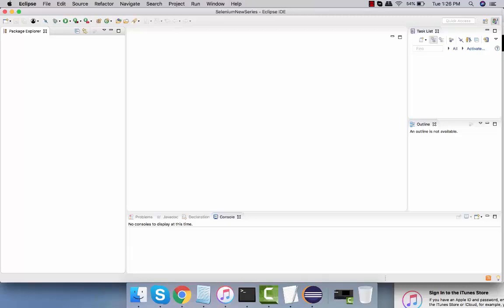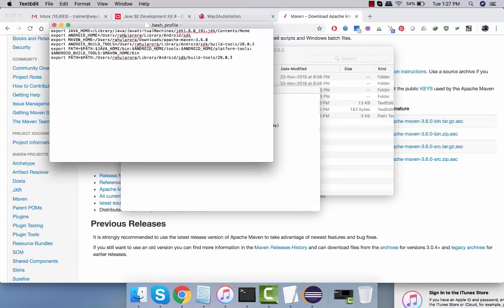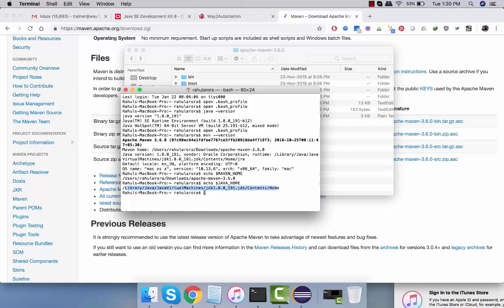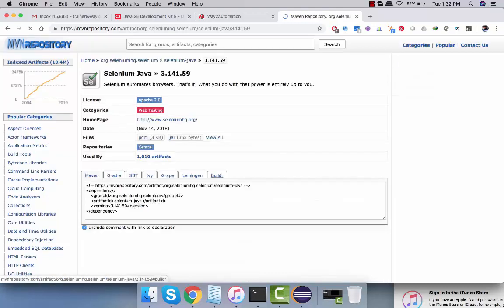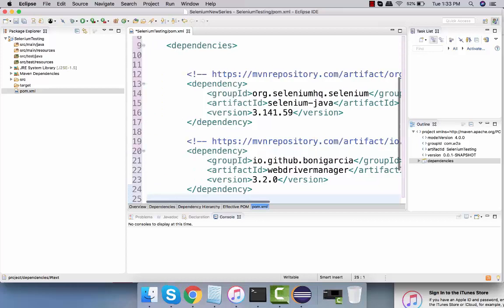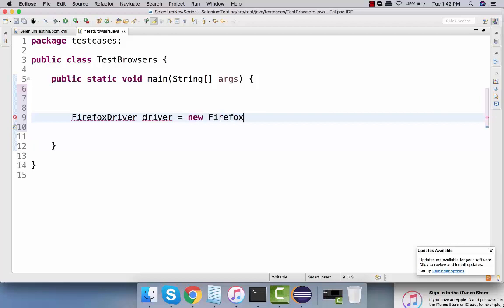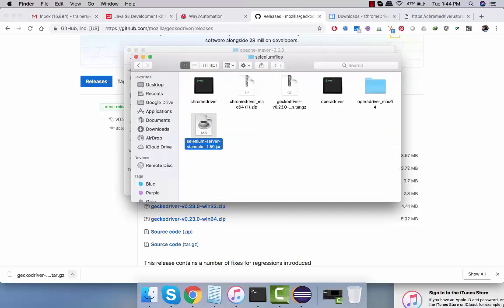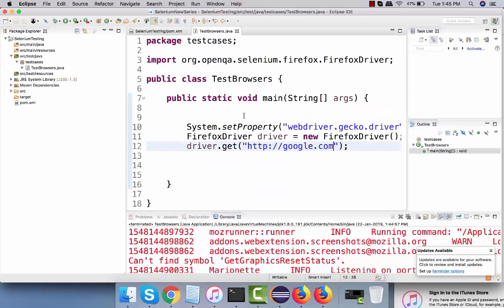Selenium Tutorial - Lecture 13 - Configuring Maven on MAC OSX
1. Selenium Tutorials

2. Automation Architect with 7 Live Projects

3. Appium Mobile Automation Testing Tutorials

4. Protractor AngularJS automation end to end testing

5. Protractor with CucumberJS

6. CucumberBDD with Java for Selenium and Appium

7. JMeter for Performance Testing